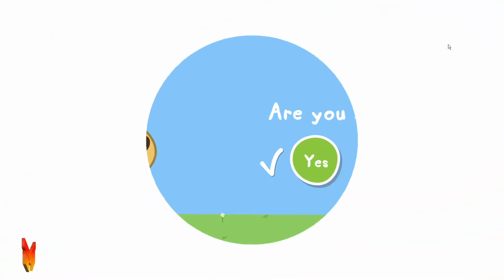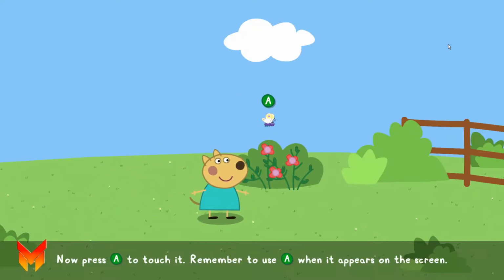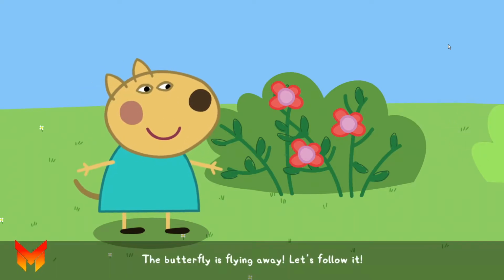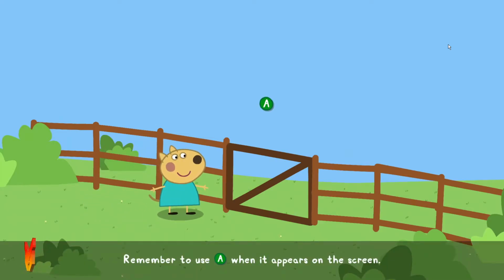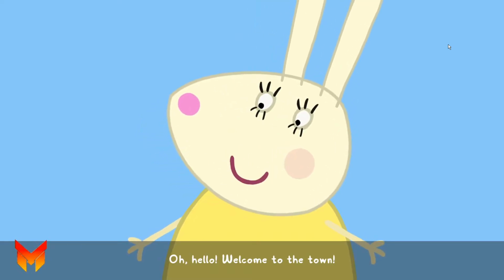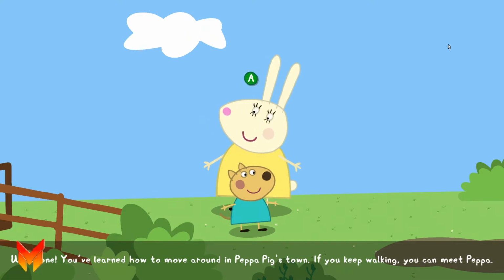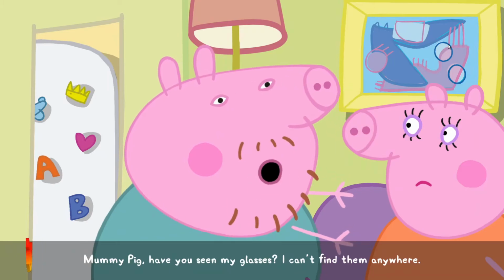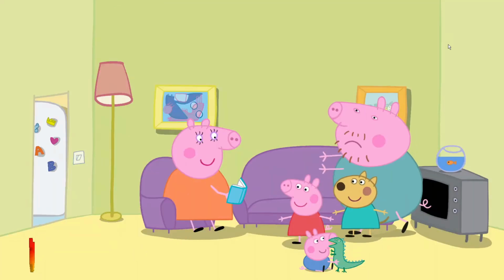My Friend Peppa Pig Games Walktrough Episodes 1